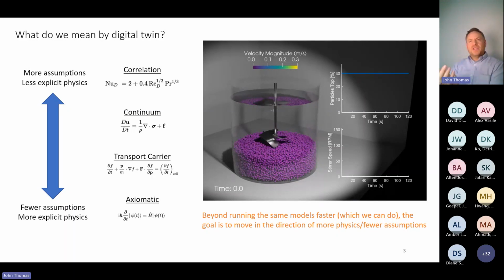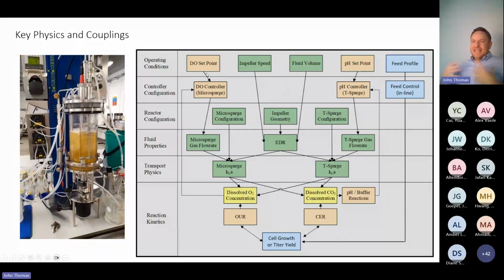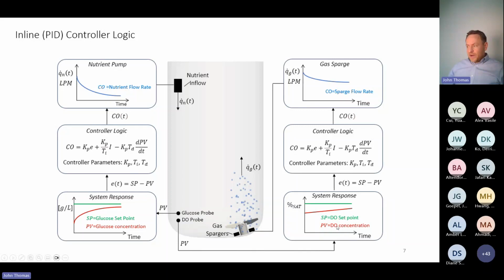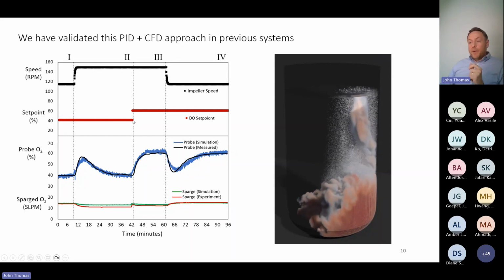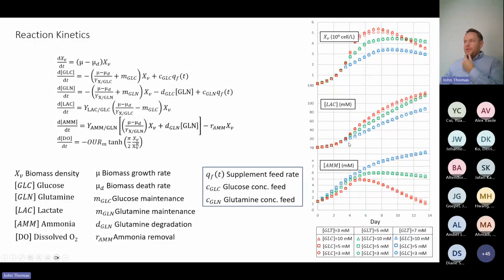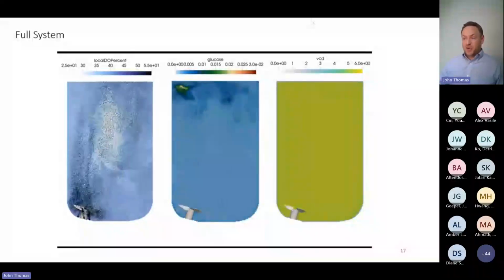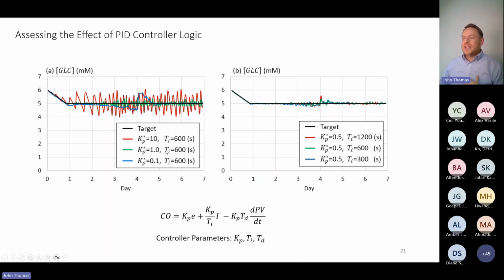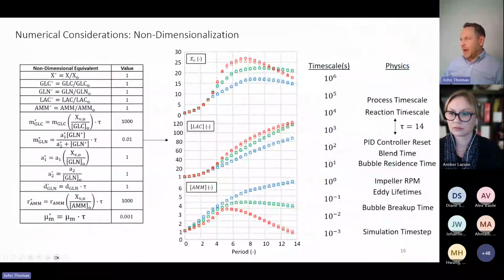CFD Compass | Real-Time CFD-based Bioreactor Models with Integrated Process Control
The first presentation in the CFD Compass Webinar Series hosted by M-Star CFD on January 25, 2024. In this webinar, M-Star President John Thomas demonstrates the transformative potential of digital twins in reactor modeling.